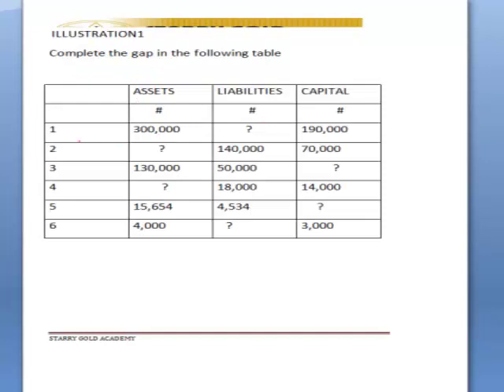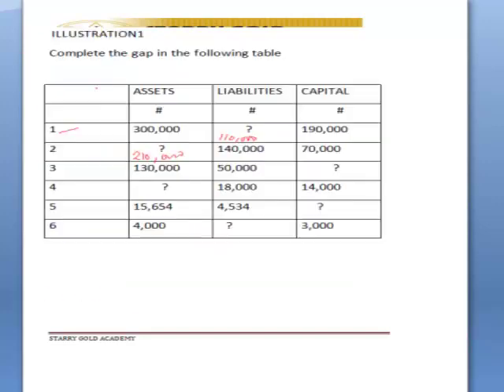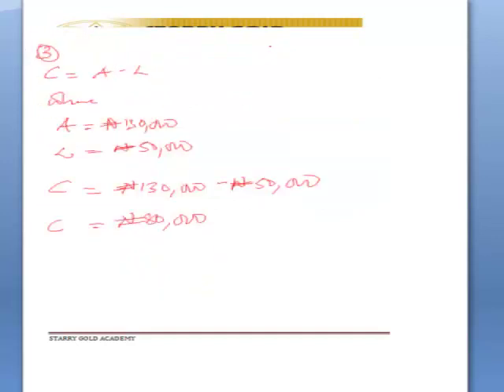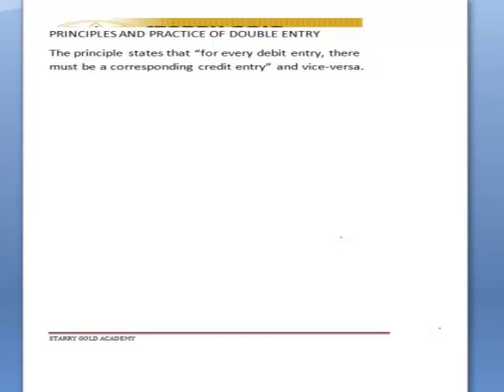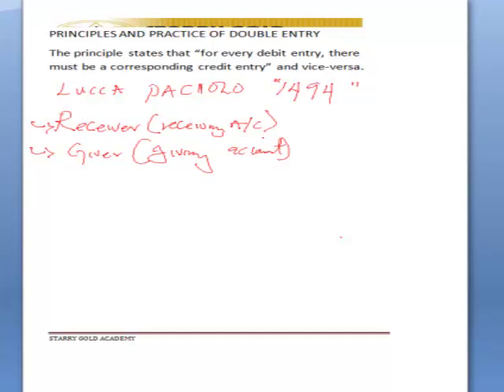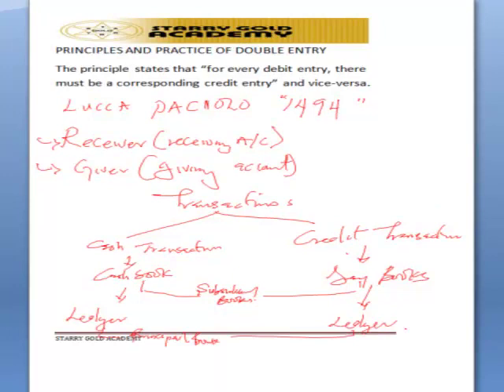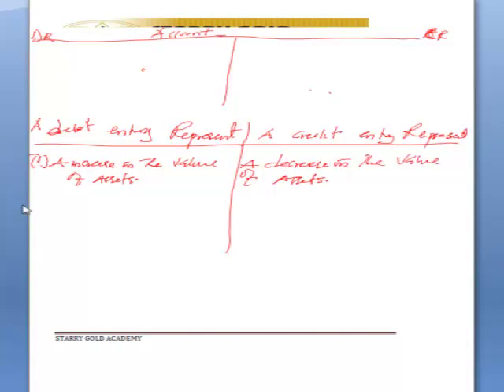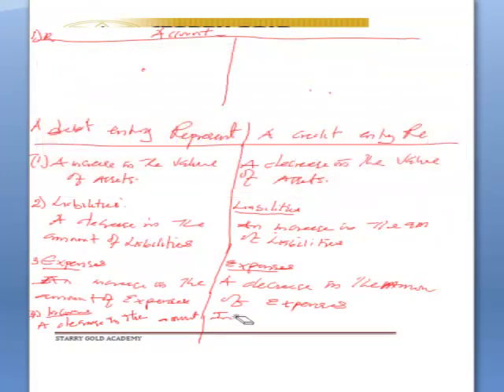ICAN Acct Equation and Double Entry 1 Part3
ICAN VIDEO ON FINANCIAL ACCOUNTING

Call Starry Gold Academy on; 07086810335, 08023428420, 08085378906 OR 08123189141

FOUNDATION LEVEL
SGA Ican found Bus Fin

SKILLS LEVEL
SGA ICAN Skills Psaf

PROFESSIONAL LEVEL
SGA Ican prof AAA